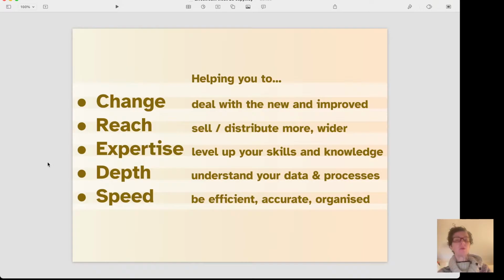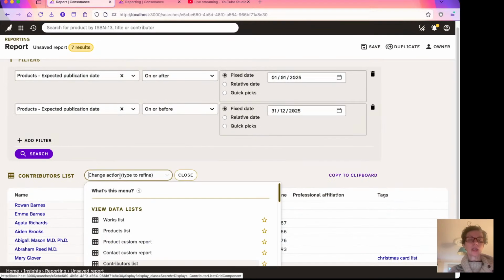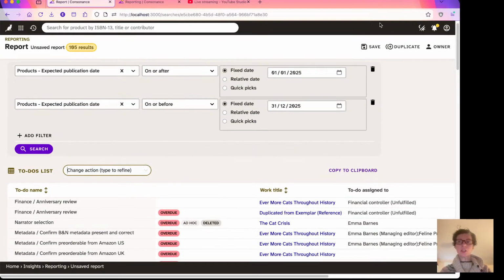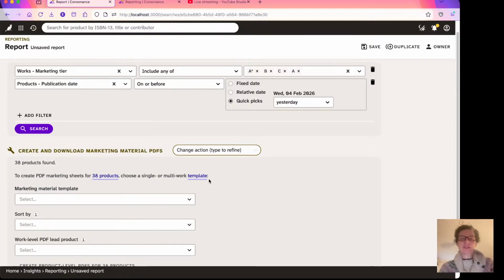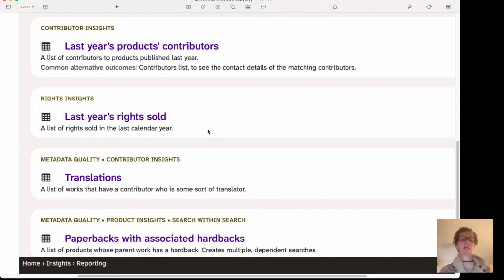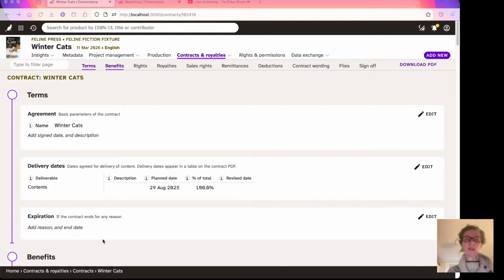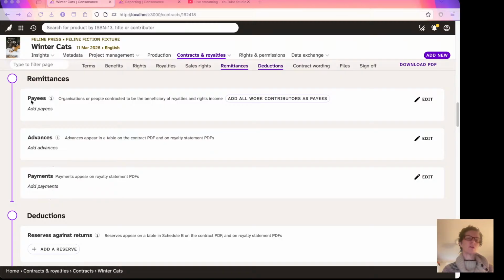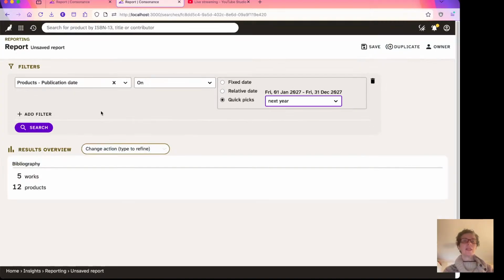Livestream 30 | Sorting lists and AIs | Searches samples | Advances vs payments | On vs on or before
Weekly livestream!

00:00 Welcome
01:12 Change: Sortability on lists
09:21 Reach: Sortability on AIs
16:06 Expertise: Samples
22:51 Depth: Advances vs payments
29:37 Speed: Using on, not on or before